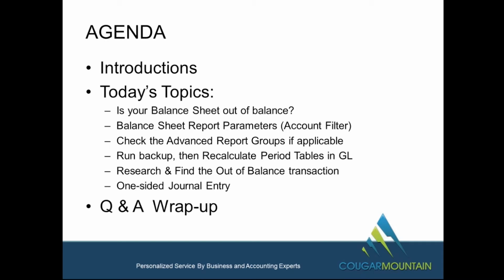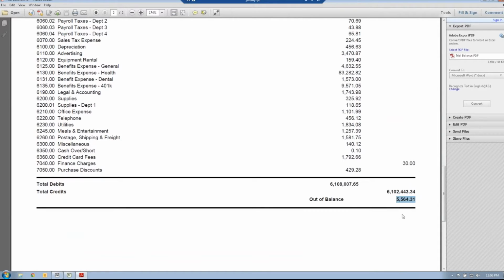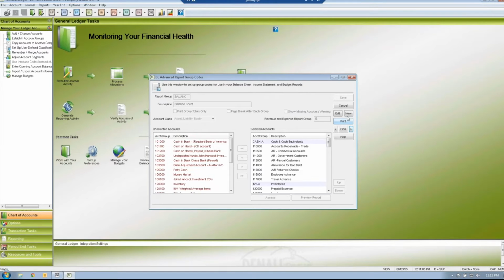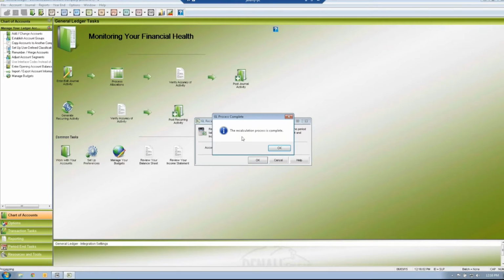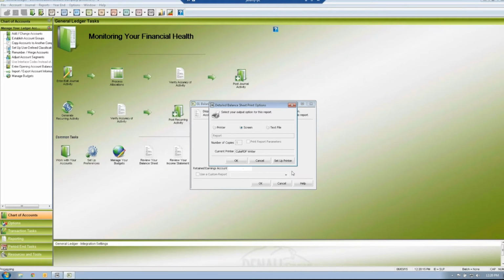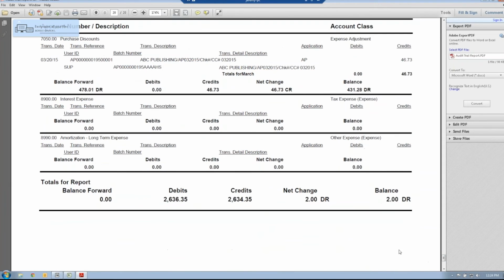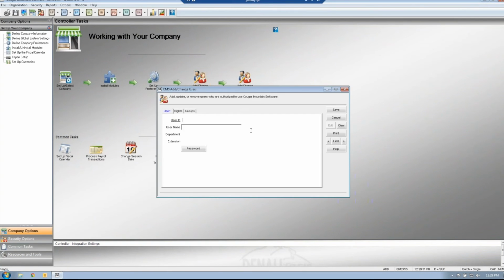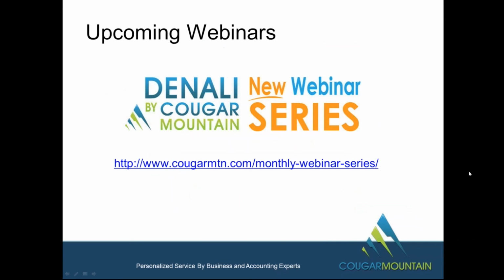Correcting Your Balance Sheet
How do you find and correct an out-of-balance Balance Sheet? This video explains it all.

Cougar Mountain Software makes the following accounting software products